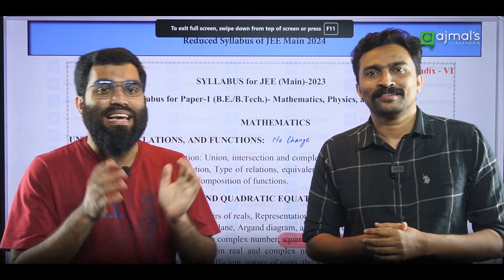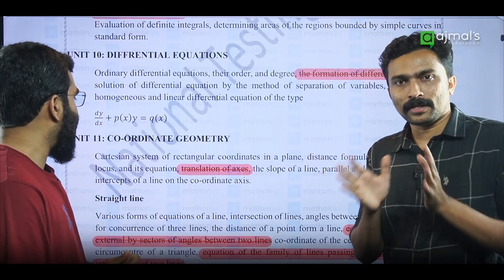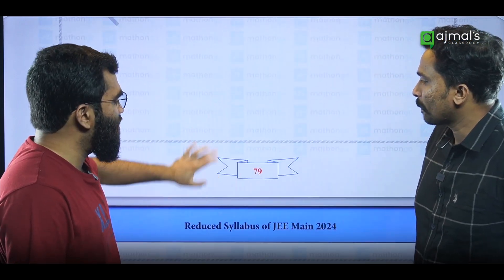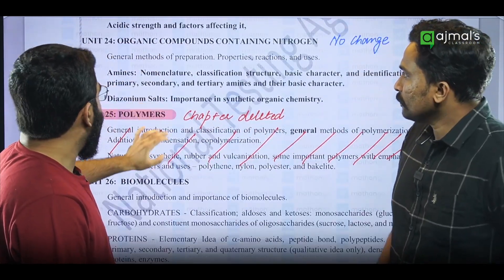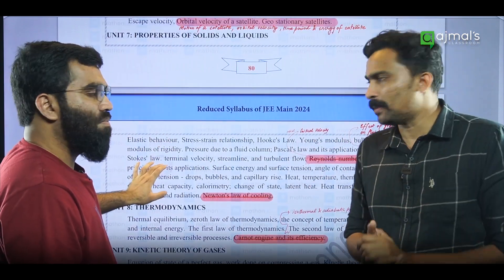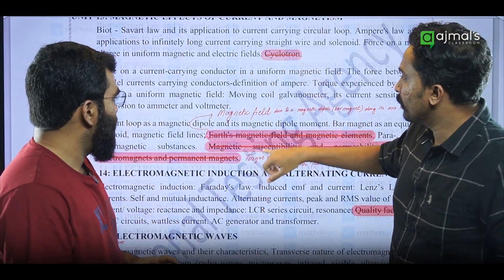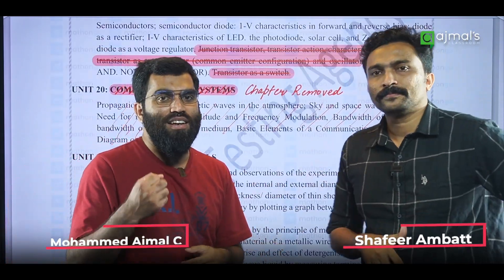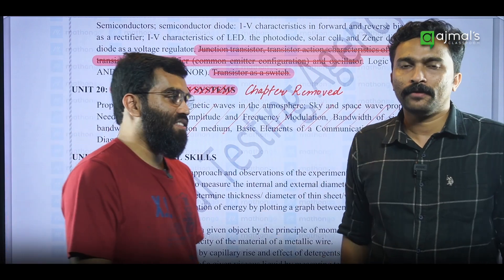JEE Mains 2024 Syllabus വന്നു 🔥🔥🔥 പണി കിട്ടുമോ? ! How to prepare next two months?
JEE Main 2024 syllabus is “published  by NTA. There are considerable changes in chemistry and physics and minimal changes in maths.

Find out syllabus changes and right strategies..